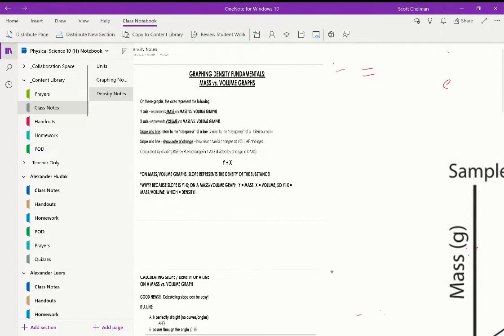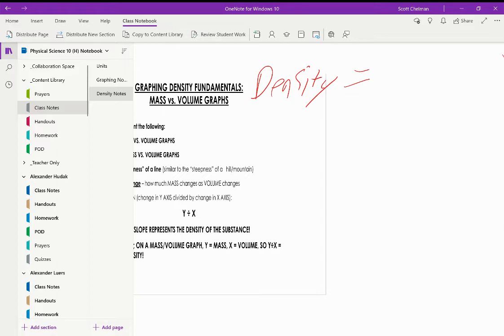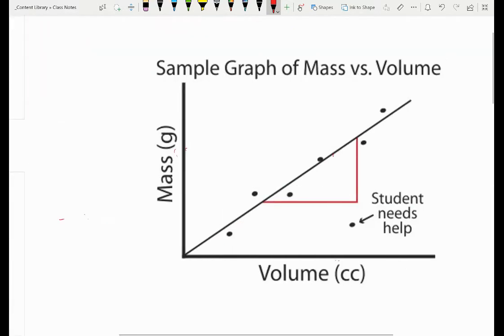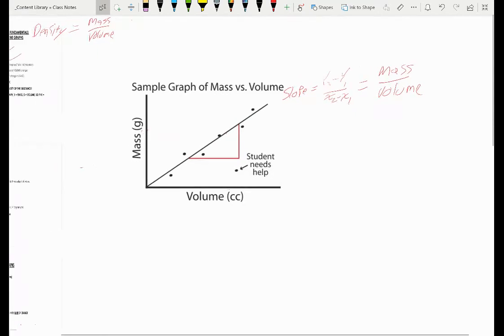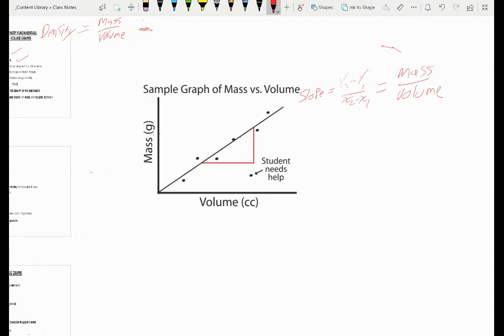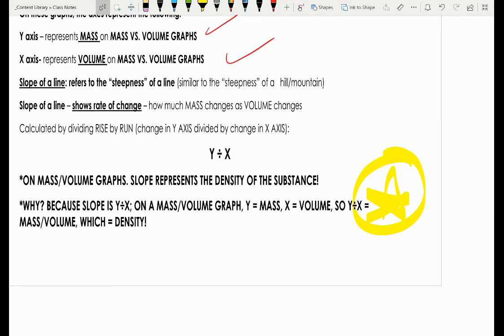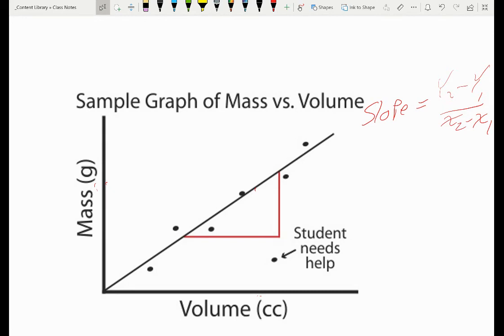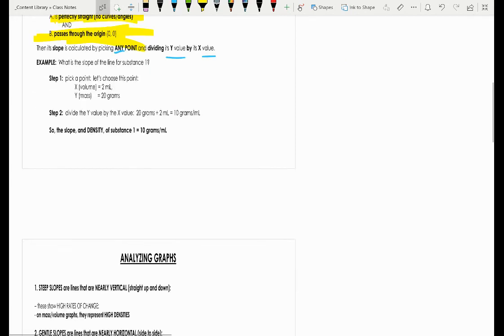8/28 (G Block), part I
This is the first part of the class session dedicated to understanding how to use mass versus volume graphs to find density.